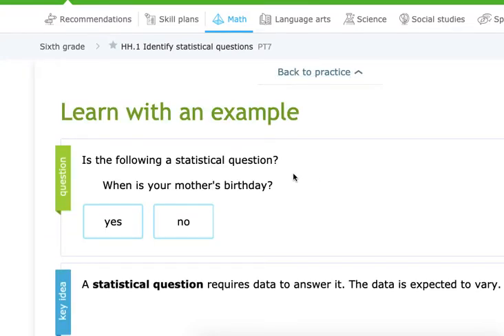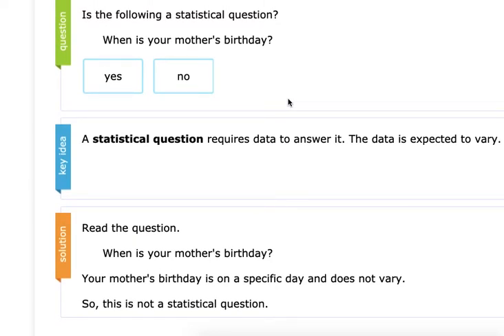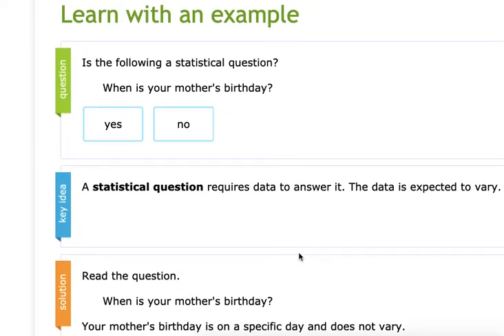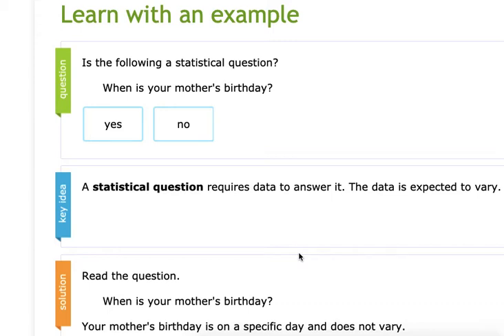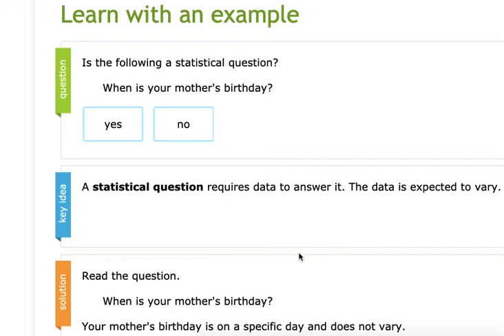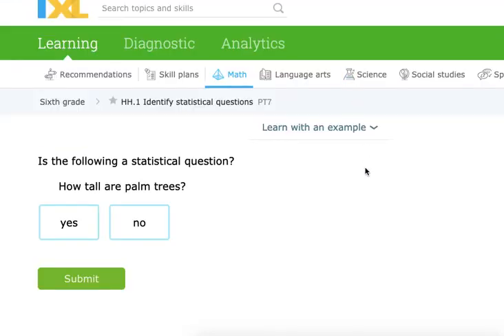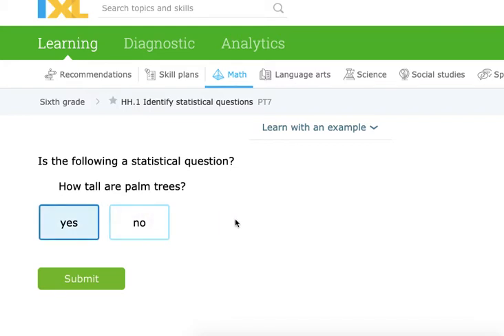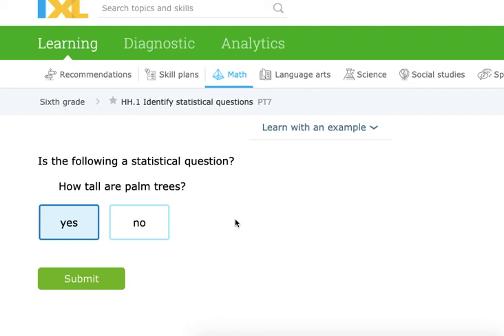IXL 6th HH.1 Identify statistical questions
This Video is for help on IXL 6th Grade HH.1 Identify statistical questions.